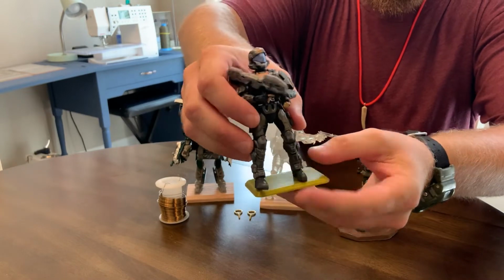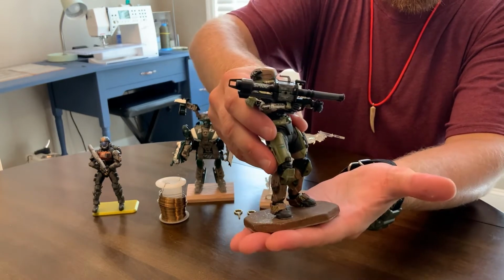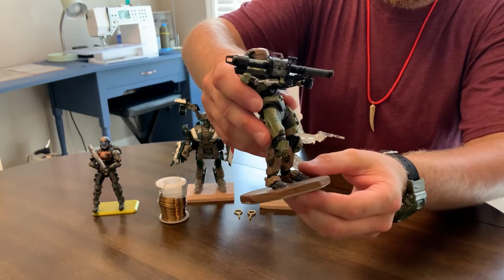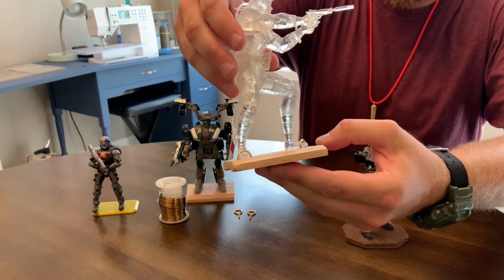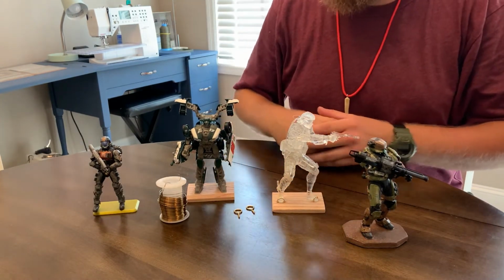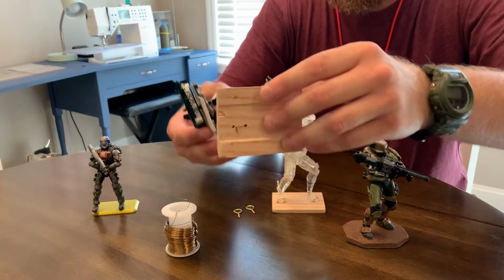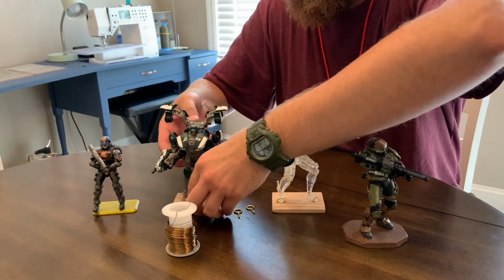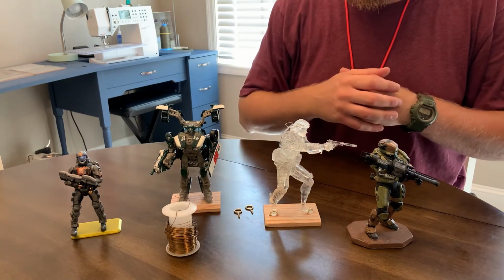DIY Easy & Cheap Action Figure Display Stands EXAMPLES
actionfigures toycollector doityourself I just wanted to share several ways I have been displaying some my larger action figures to make sure they do not fall over.